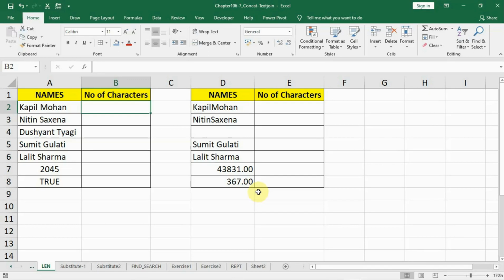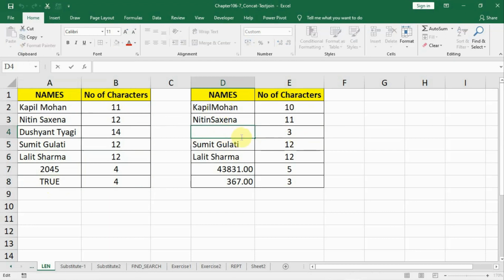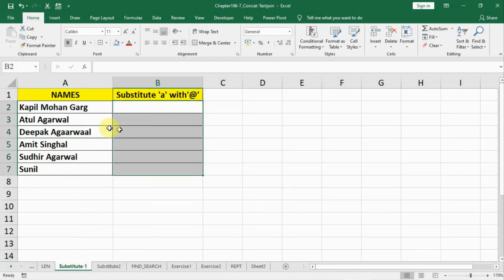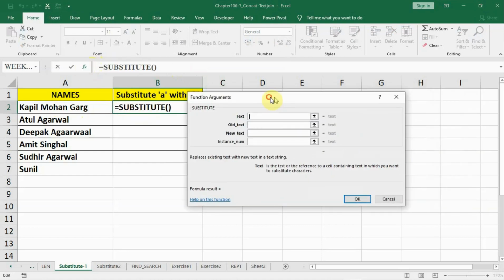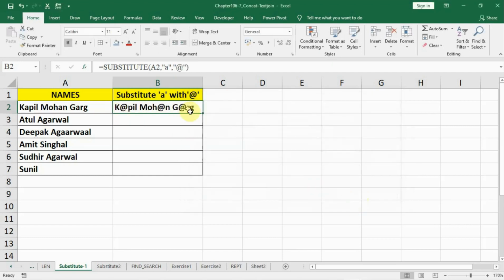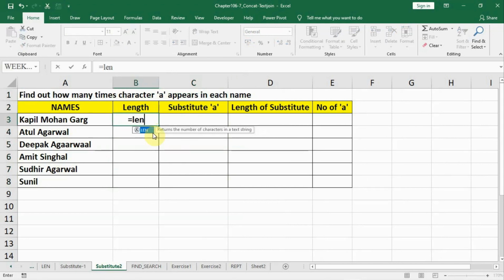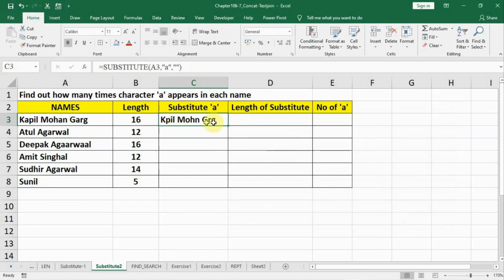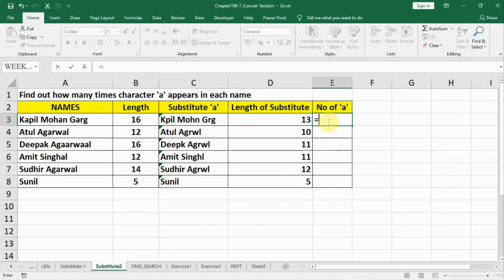107 - SUBSTITUE and LEN Functions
In this tutorial, we'll teach the use and functionality of LEN and SUBSTITUTE Functions. Both are text functions.

To download the Data file...

(ABCL.TECH)

For any Data Analytics Training requirement, connect